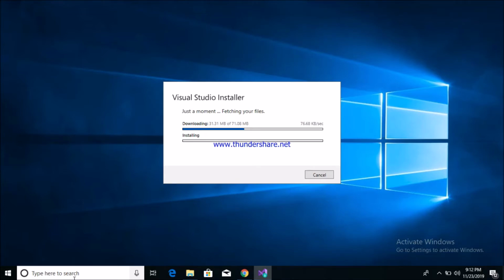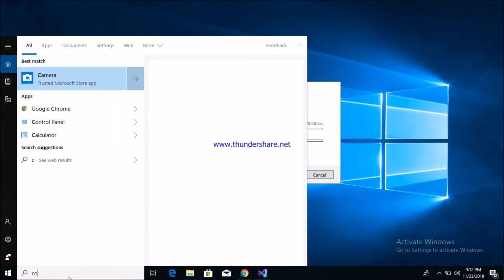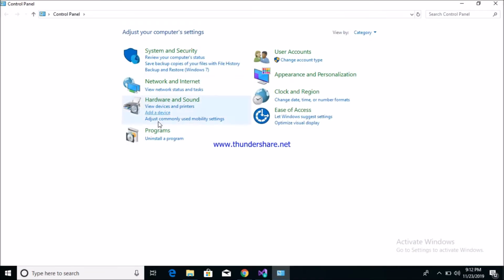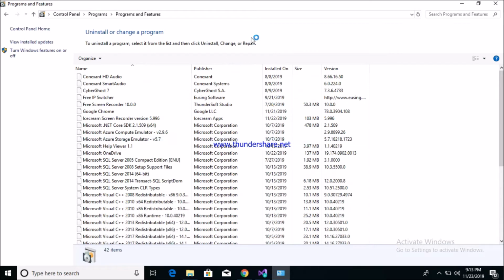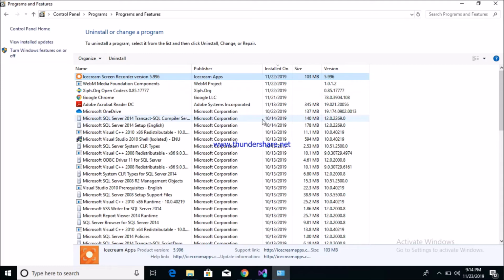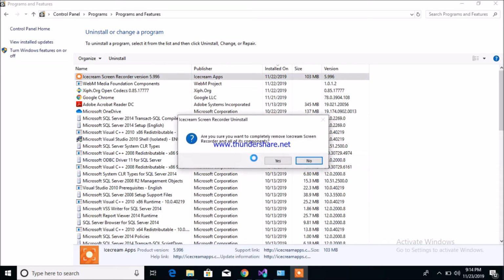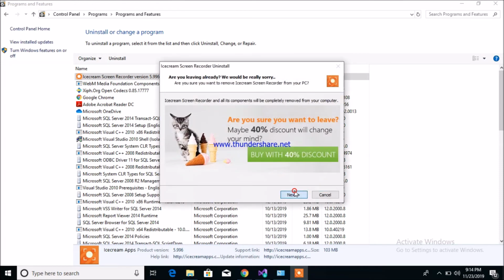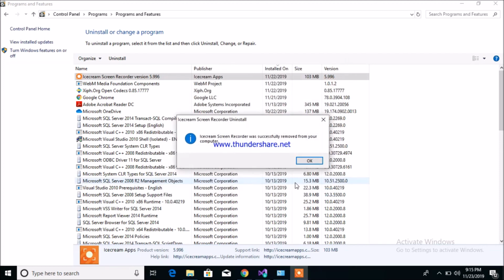Uninstall software in Window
This video very helpful for uninstalling  software from any winow.